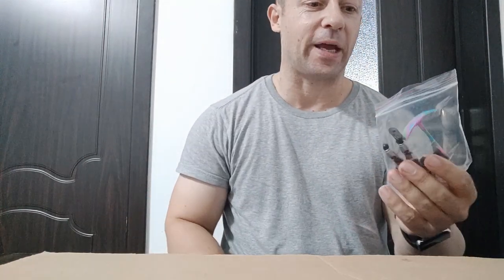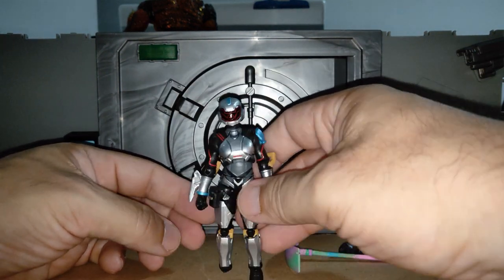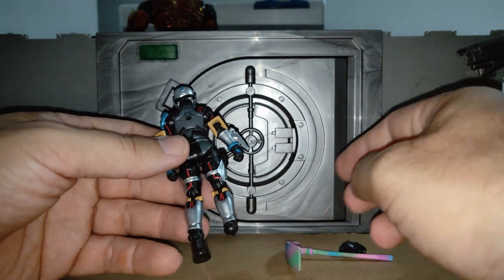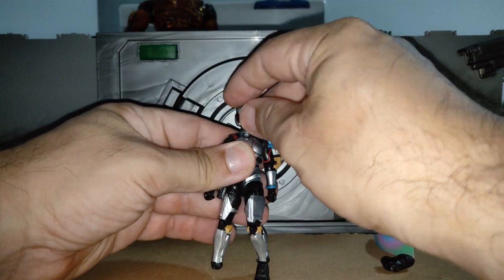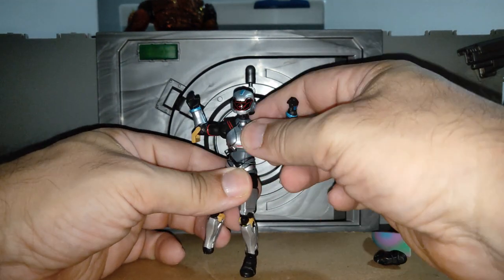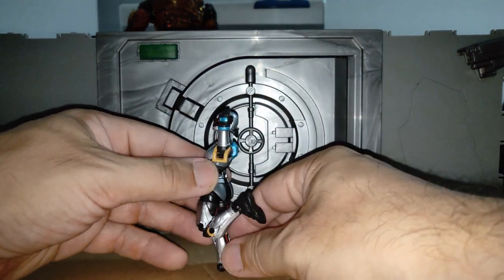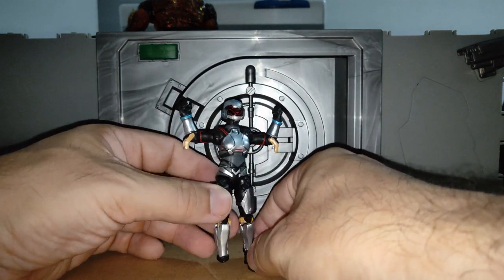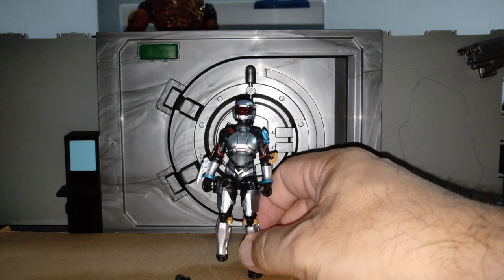Jazwares Fortnite (Epic Games) The Paradigm 1:18 scale action figure. A great looking sci-fi figure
Another winner from Jazwares Fortnite (Epic Games) line of 1:18 scale action figures. Just a shame my came with a broken foot.